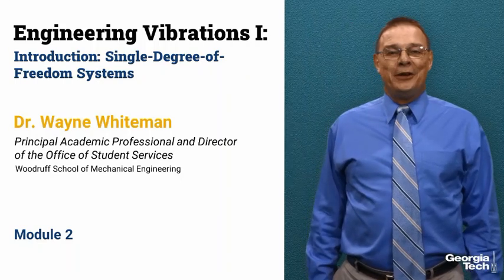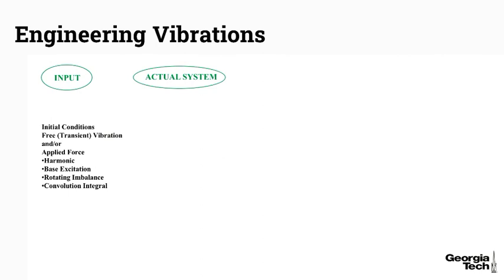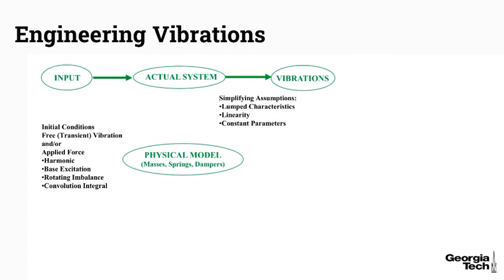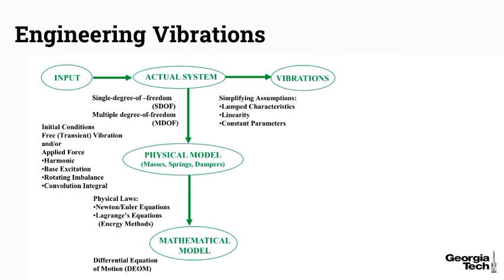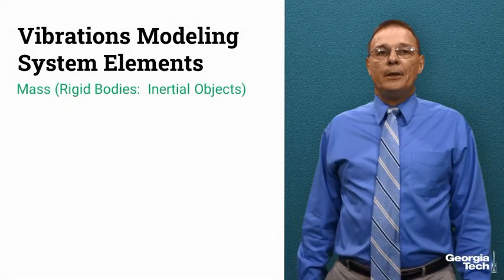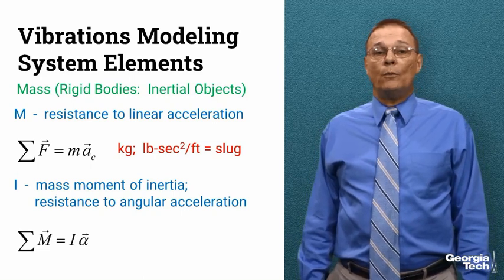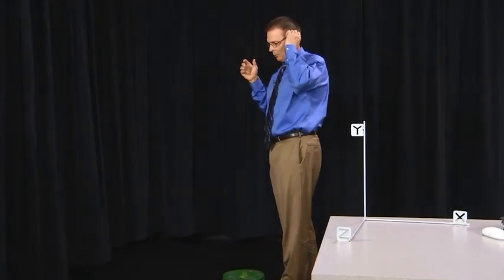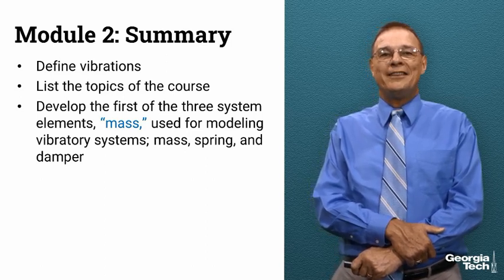Engineering Vibration I. 1.2